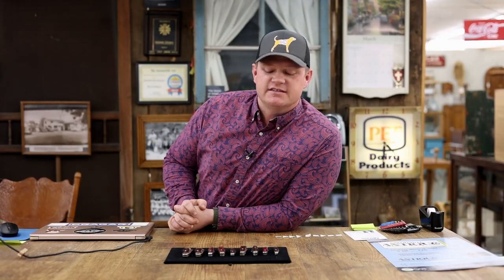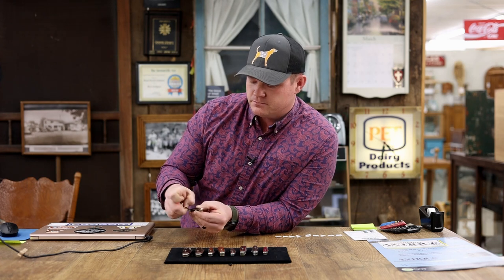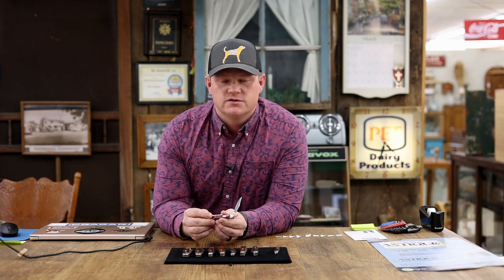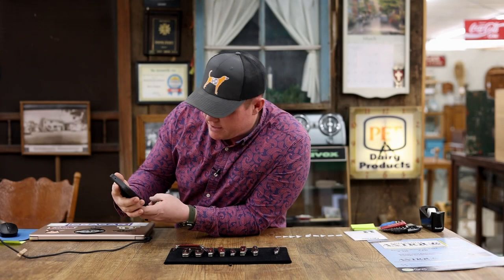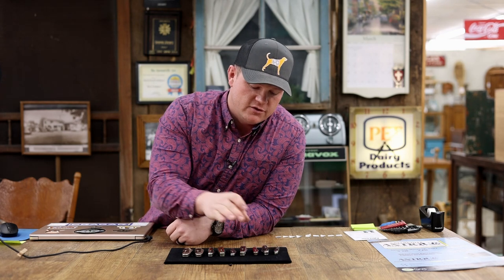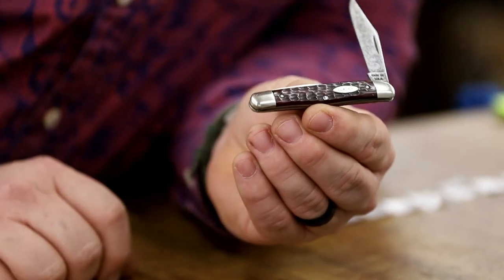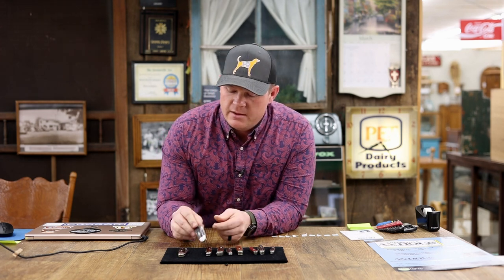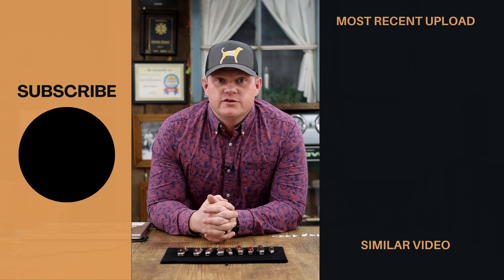Case Pocket Knives | How To Identify and Date These Awesome Collectibles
We show you the different Case knives that you might find at yard sales or when you're out picking and how to recognize them. We want you to be able to recognize a good Case knife when you see one and not miss out on a possible profit. We also show you the different kinds of blades in case knives about half way thorugh the video.

1:35 - Case Eisenhower Knife
2:02 - Case Copperhead Knife
4:18 - Different Blade Styles
5:14 - Case Trapper Knife
6:00 - Case Whittler Knife
6:24 - Case Stockman Knife
6:54 - Case Canoe Knife
7:40 - Closing